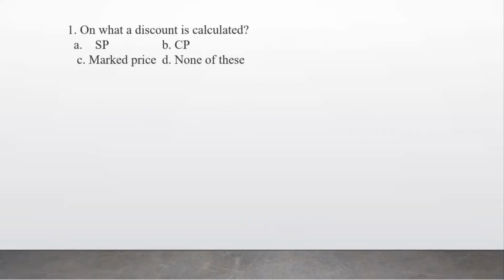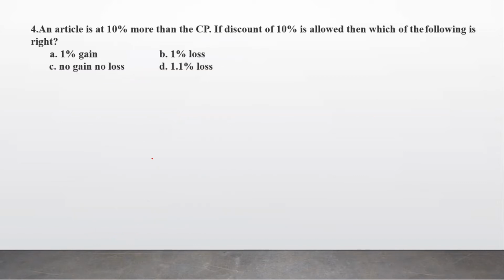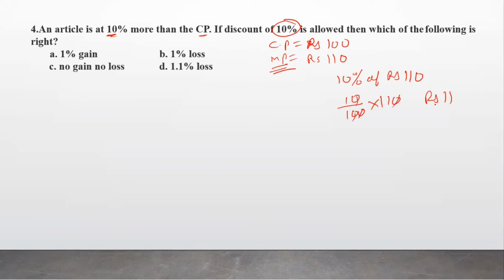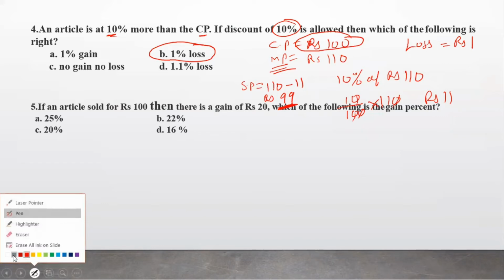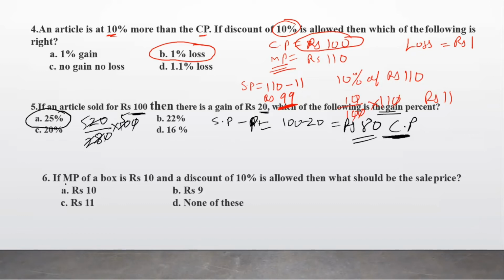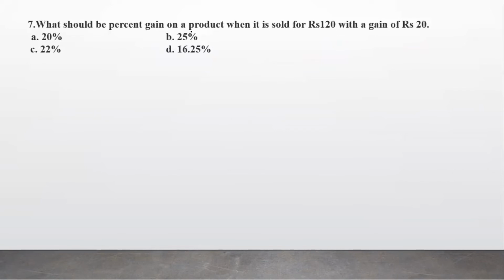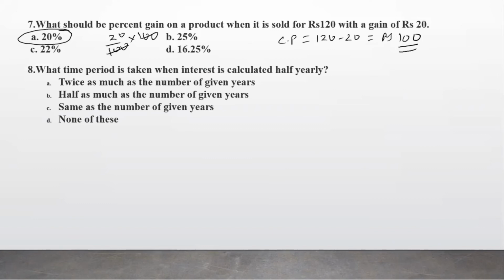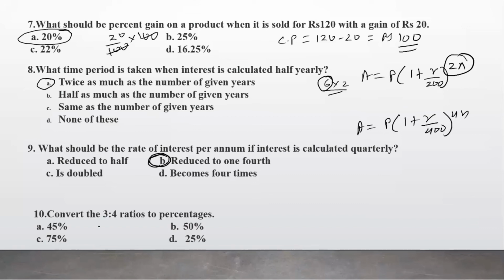MCQ | Comparing Quantities | Class 8 | CBSE